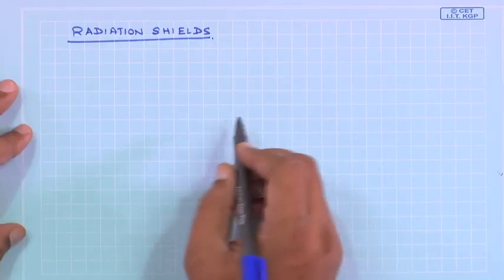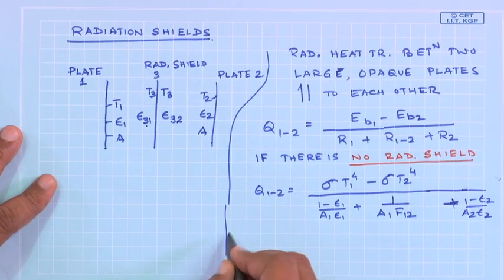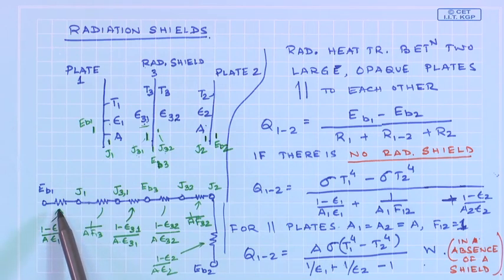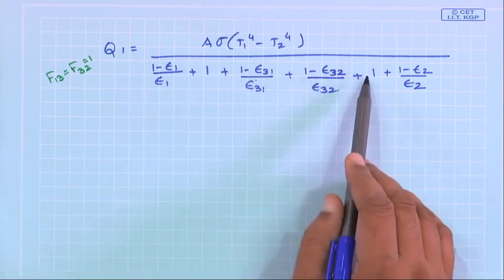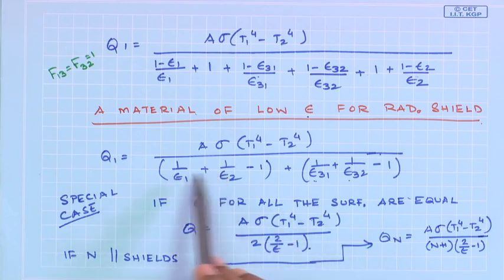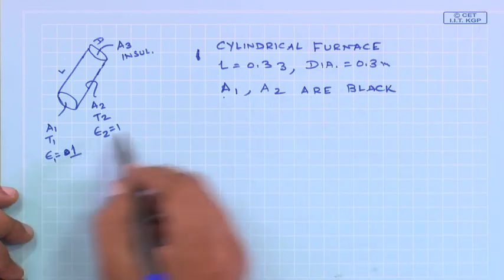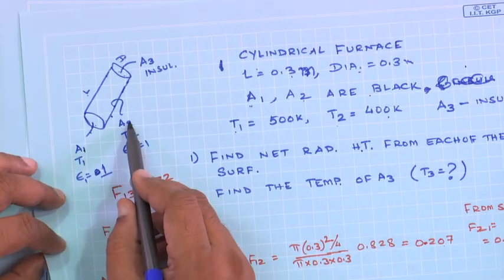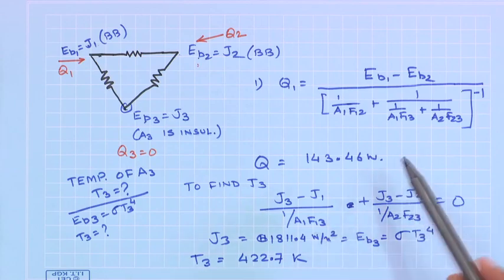Lecture 59 : Radiation Shields